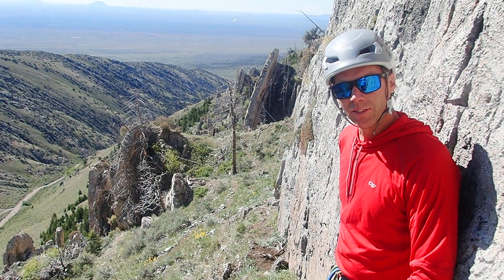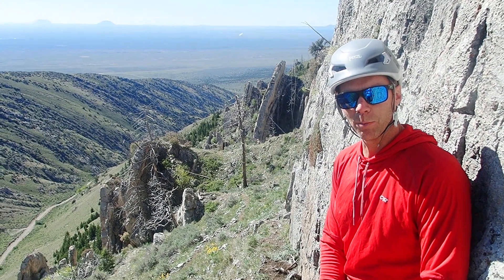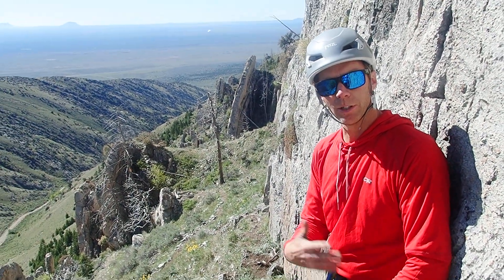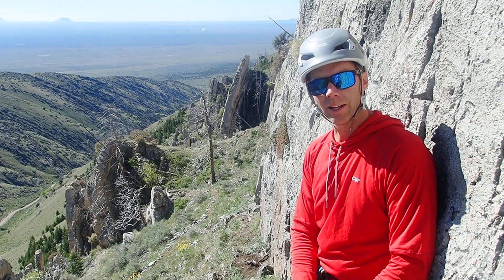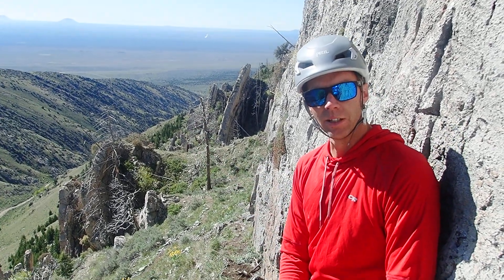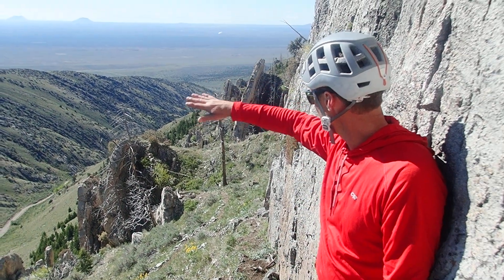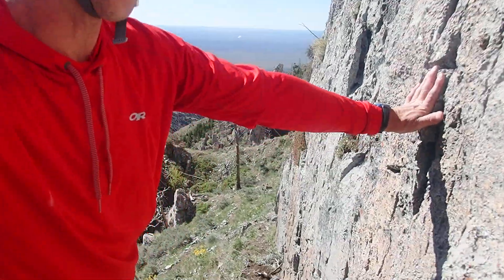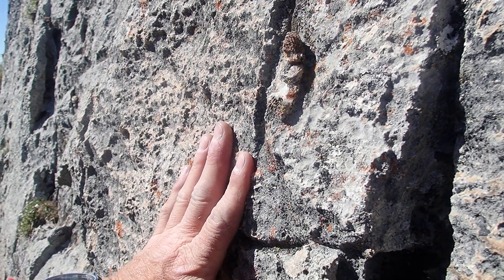Geology of The Fins, a unique landscape and climbing area, central Idaho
A short video on the geologic story behind The Fins, a climbing area at the south end of the Lost River Range in central Idaho. Video cred to Jake Huber.